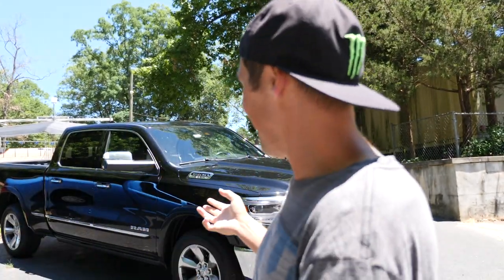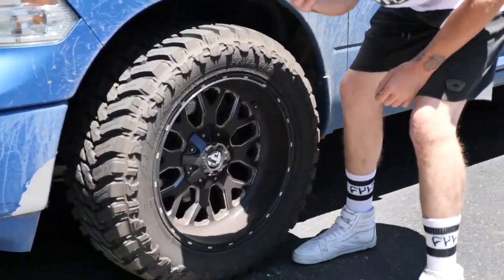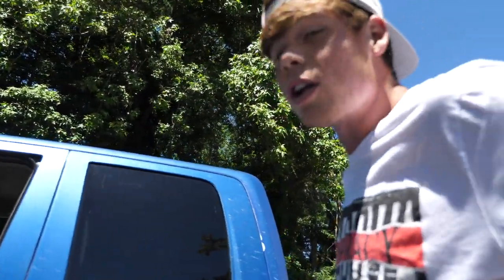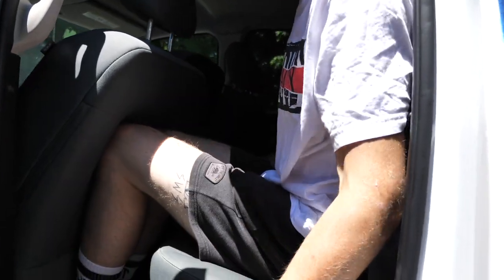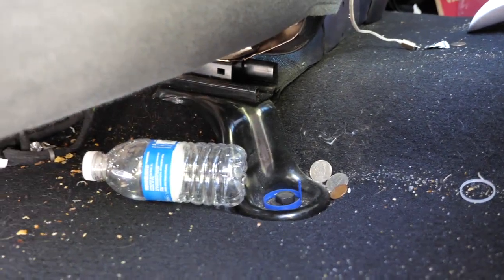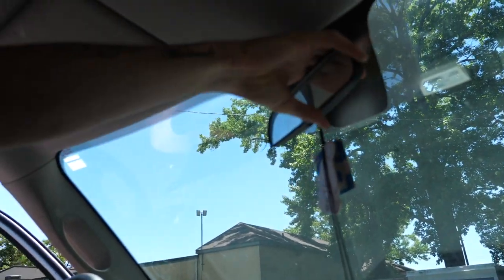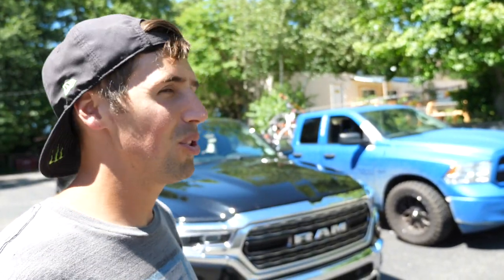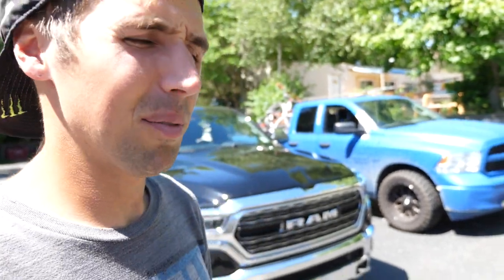THE ULTIMATE BMX TRUCK!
I finally bought the highly anticipated 2019 Ram 1500 Limited that I have had my eyes set on since the release at the auto show! I love my new truck but Big Boy thinks that his 2015 Ram 1500 is a better BMX truck and in this video we both take turns explaining why our trucks are better for BMX bike riders! We even have a challenge to see how many bikes we can fit in our trucks!